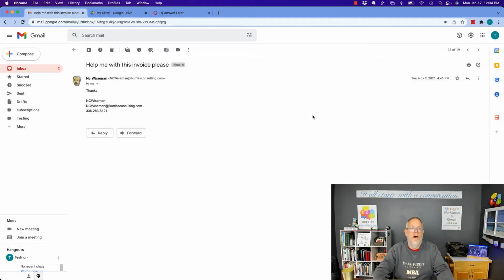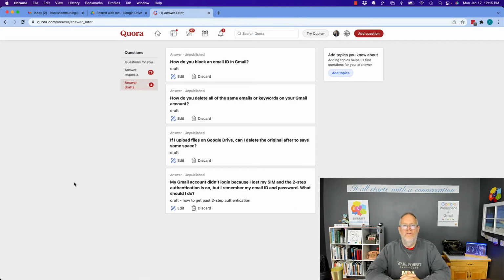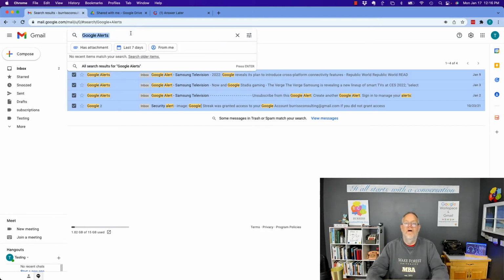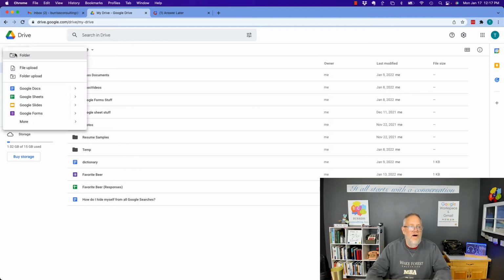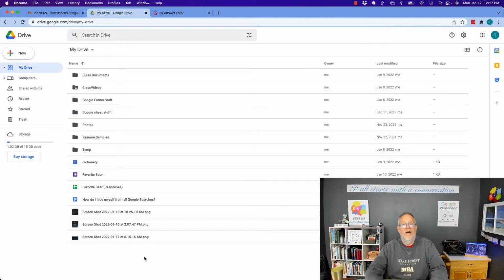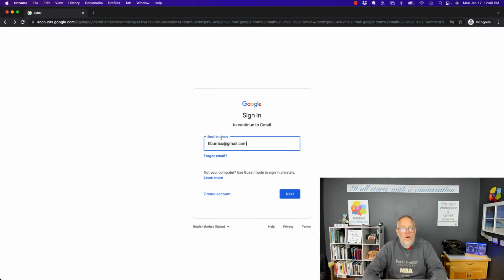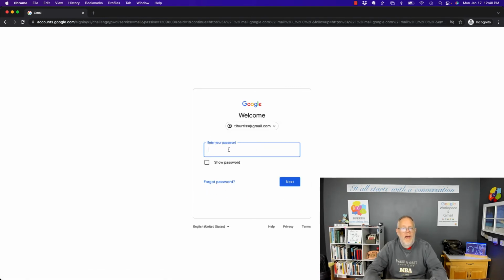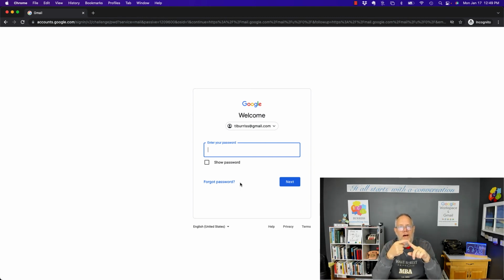Google Workspace & Gmail Tips and Answers Compilation #2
I answered these 4 questions in this compilation:
#2 - How do you delete all of the same emails or keywords on your Gmail account? - 00:02:18
#3 - If I upload files on Google Drive, can I delete the original after to save some space? - 00:03:44
#4 - How to login to Google if I don't have my 2 step verification phone any more - 00:05:09